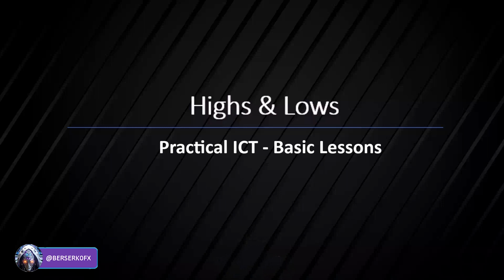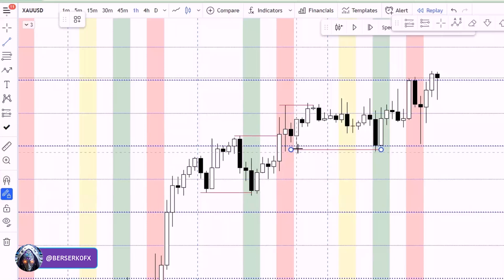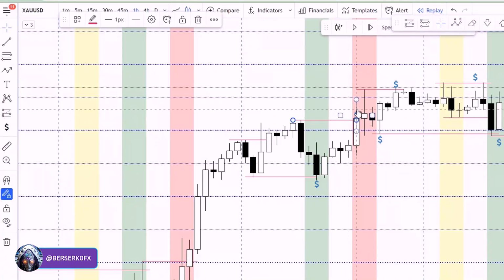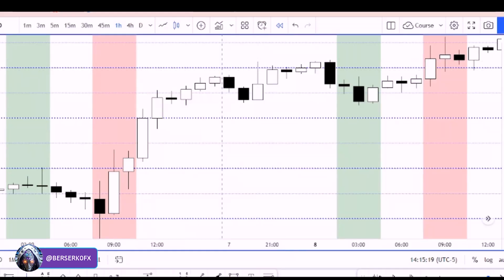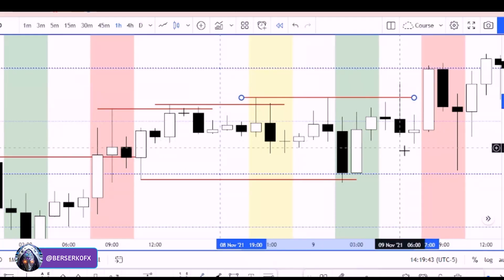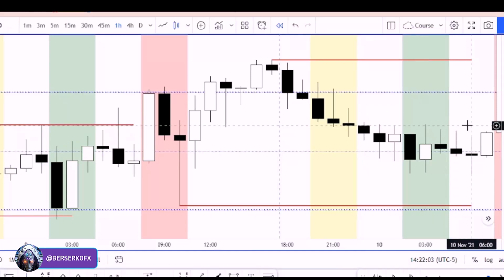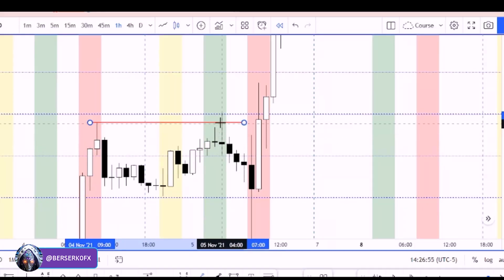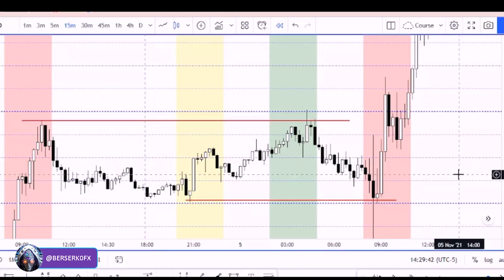Practical ICT Lessons - High&Lows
Basic lesson concerning how to Determine Highs & Lows